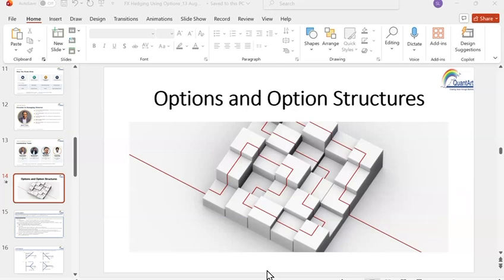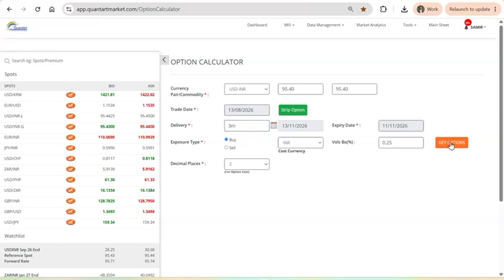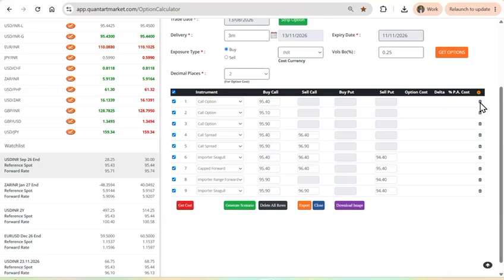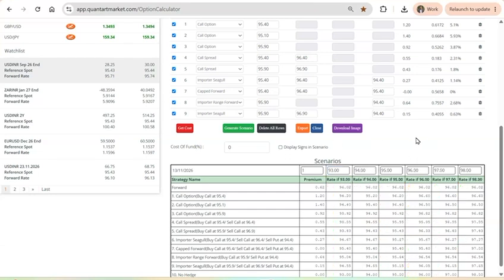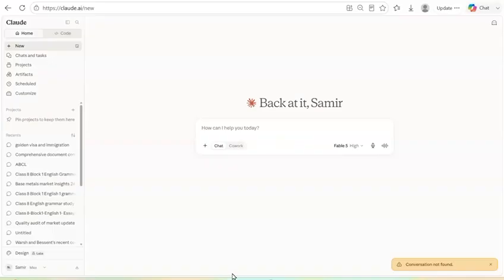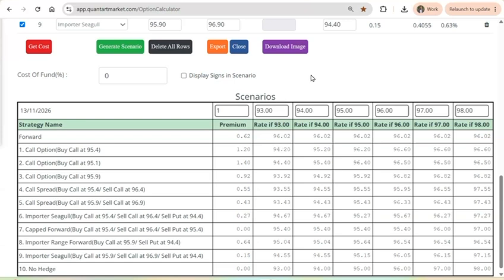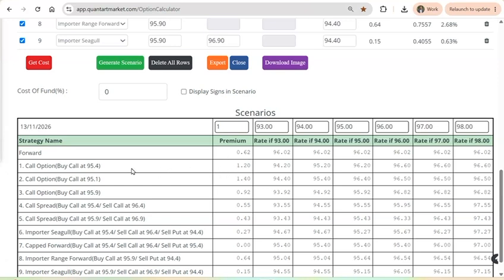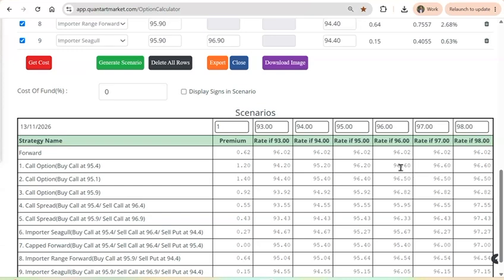Options & option structures | practical | FX Hedging explained.